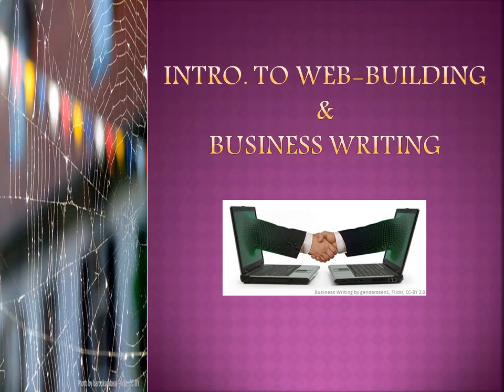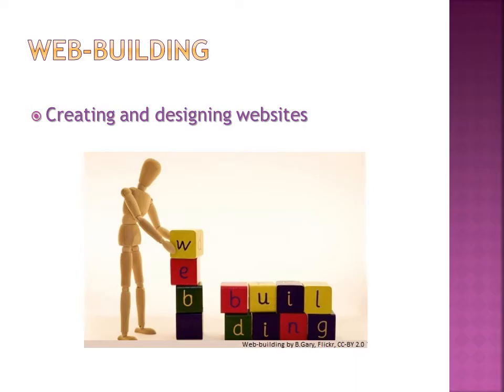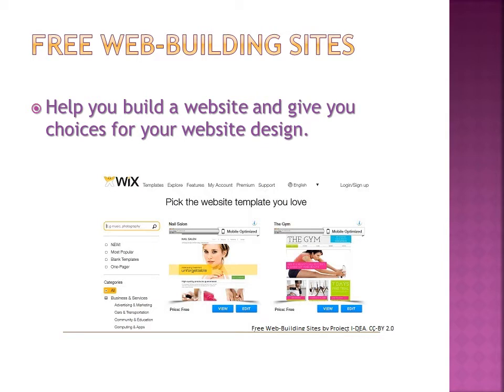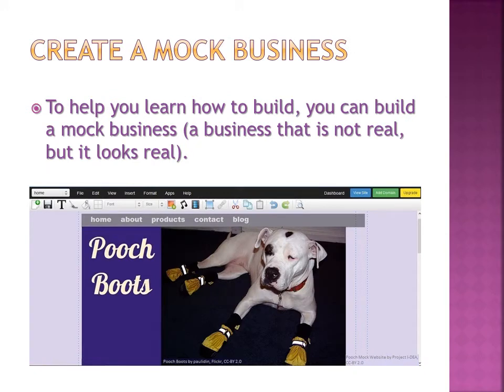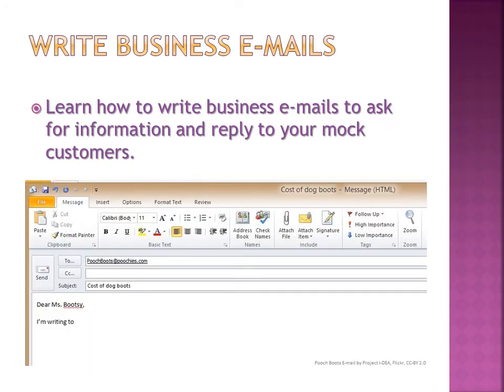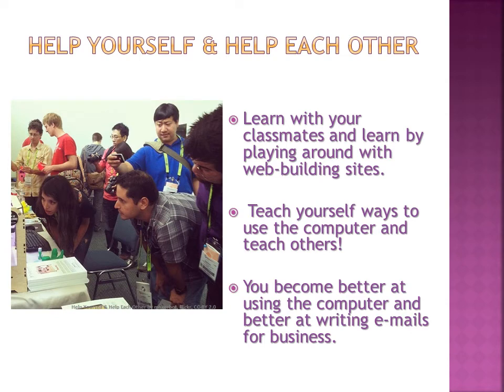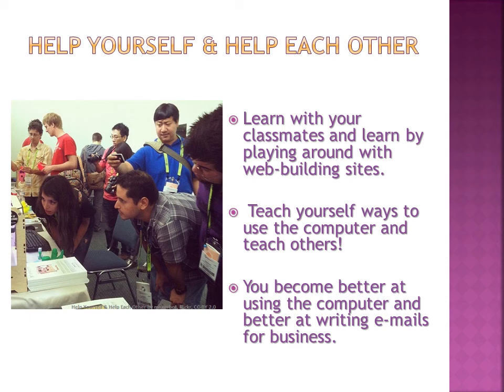Project I-DEA: Quizlet Demonstration - Intro to Web building & Business Language